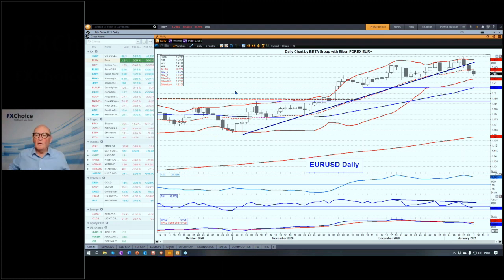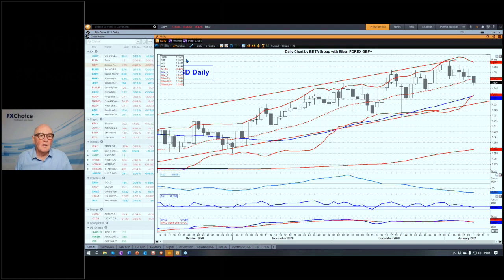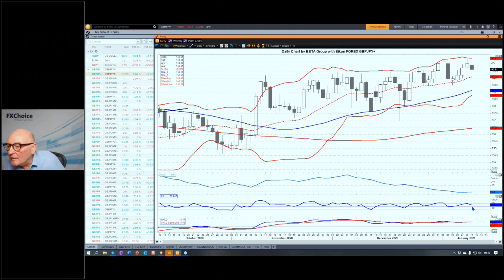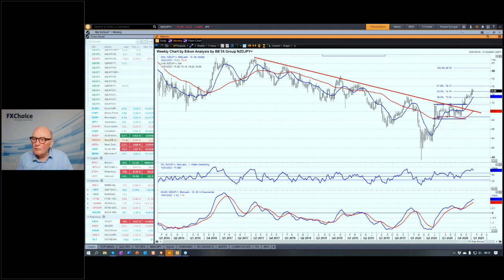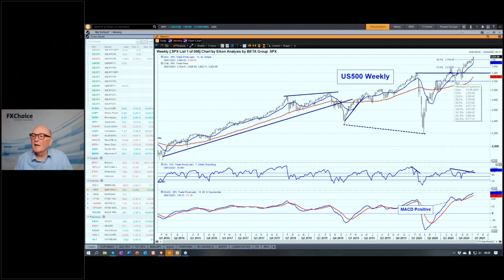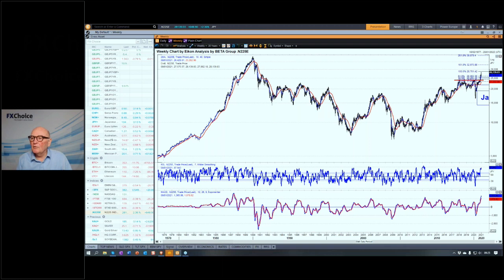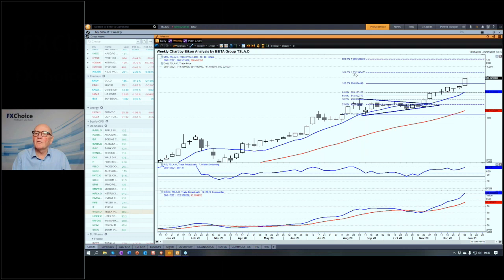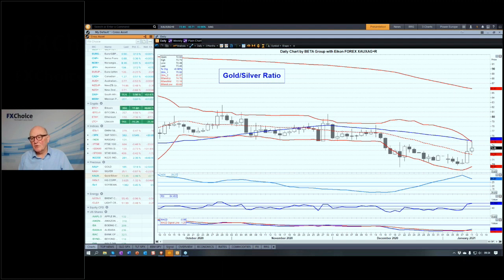Market Briefing with Trevor Neil | 11.01.2021